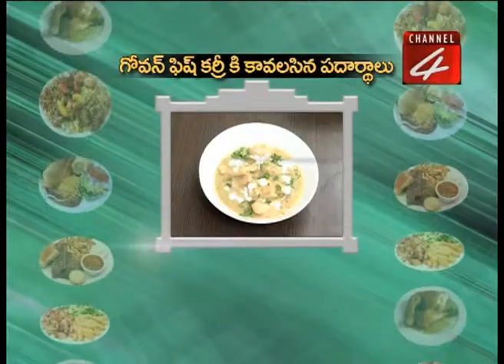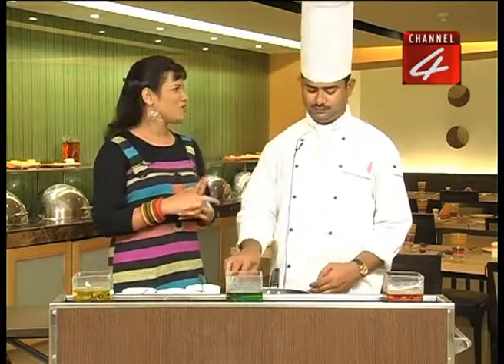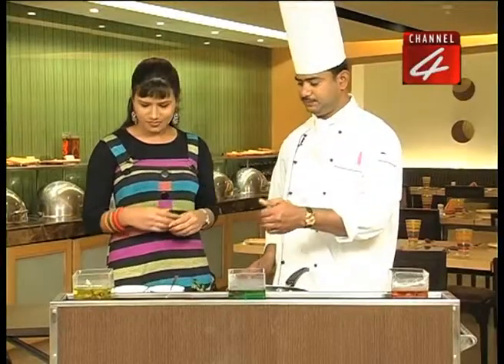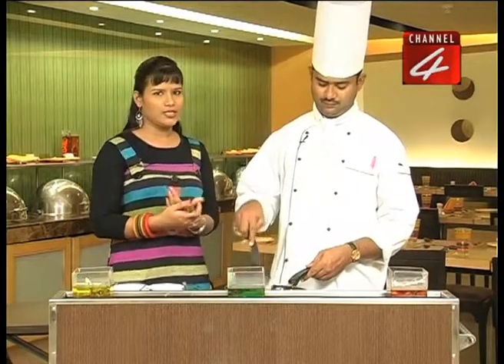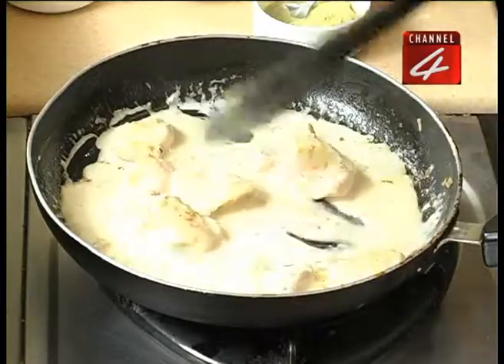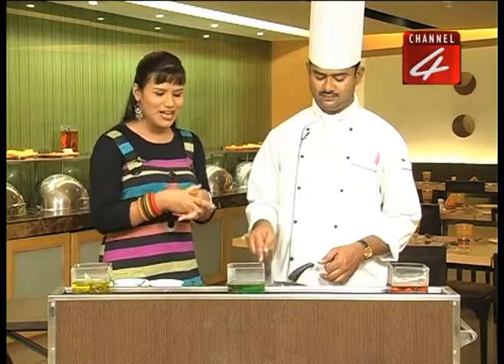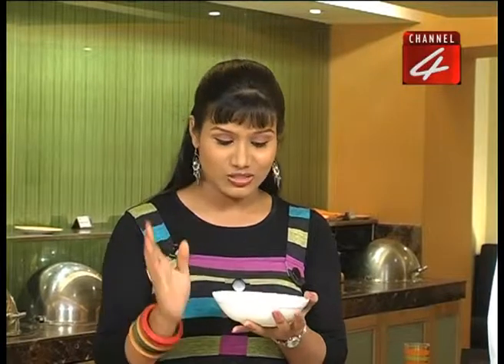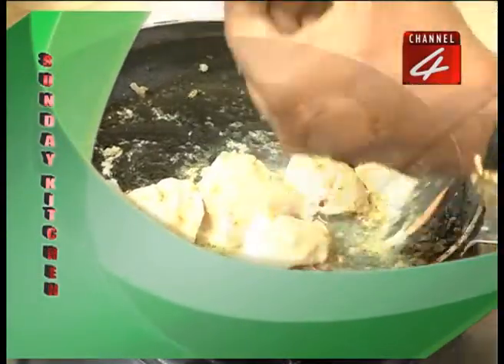veena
sunday kitchen